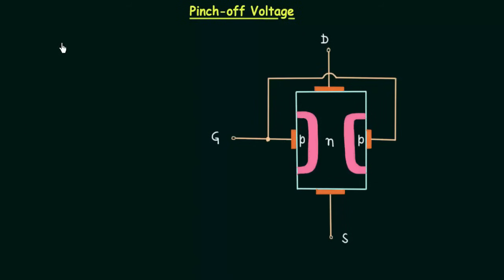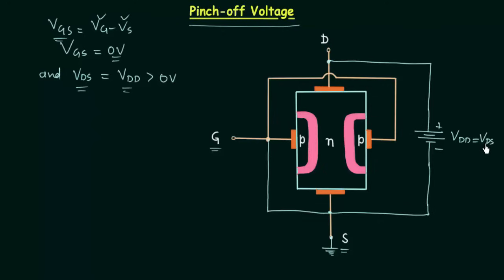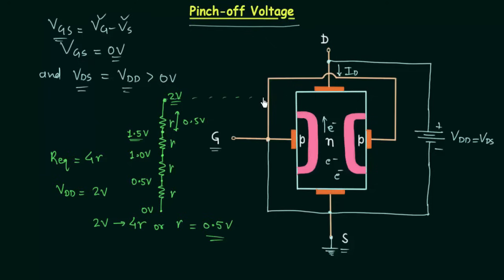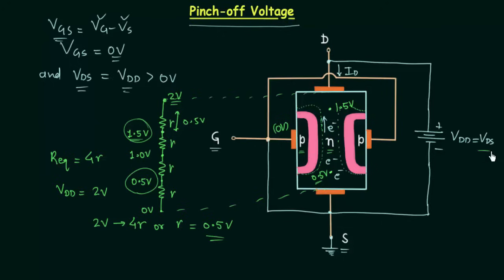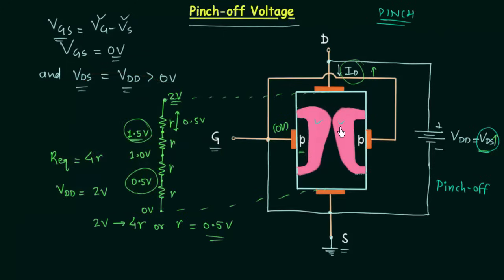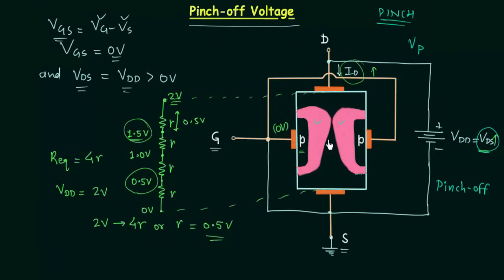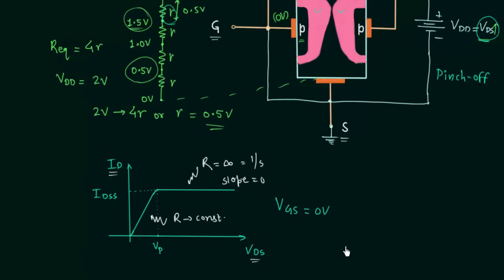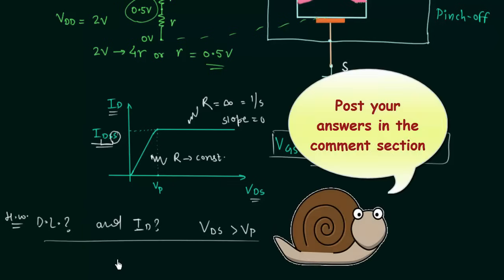Pinch-off Voltage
Analog Electronics: Pinch-off Voltage
Topics Covered:
1. JFET working when gate to source voltage is 0V and drain to source voltage is positive.
2. What is a pinch?
3. Pinch-off condition.
4. Pinch-off voltage.
5. Why depletion layers do not touch each other?
6. Drain current Vs drain to source voltage plot.
7. Homework problem.